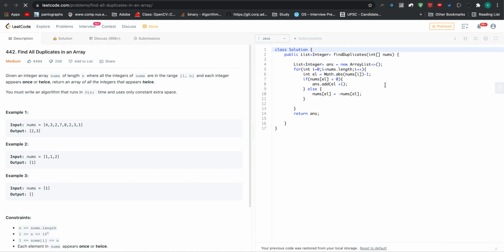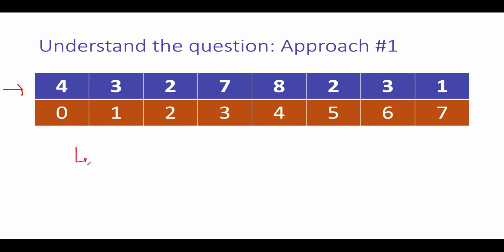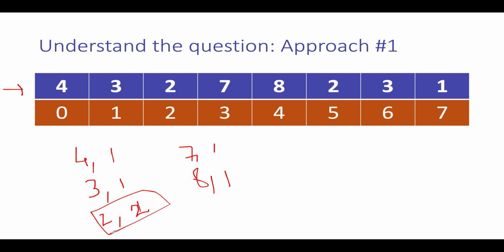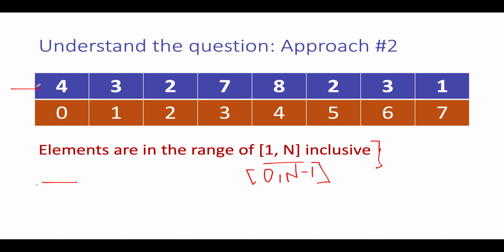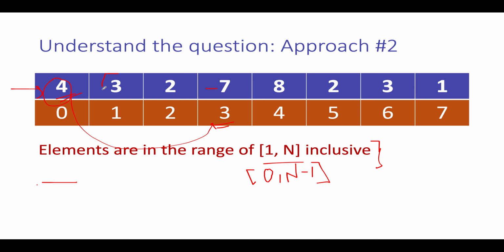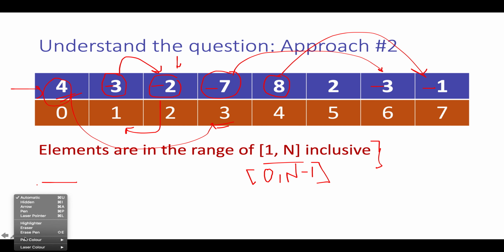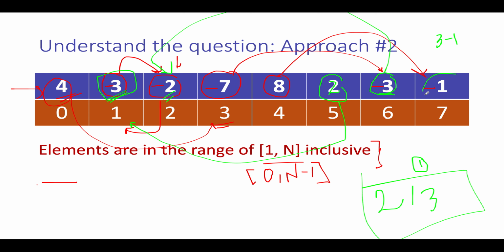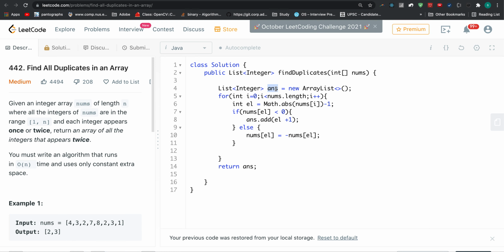Find All Duplicates in an Array | Leetcode 442 | Live coding session 🔥🔥🔥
Here is the solution to "Find All Duplicates in an Array" leetcode question. Hope you have a great time going through it.

1) 0:00 Explaining the problem out loud
2) 1:10 Algorithm walkthrough
3) 2:00  Solution approach
4) 6:00 Coding